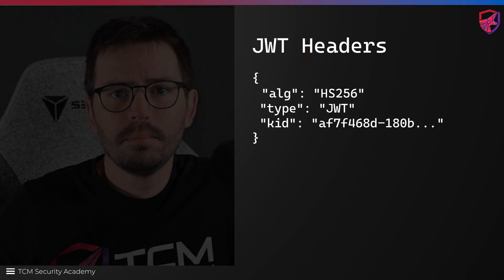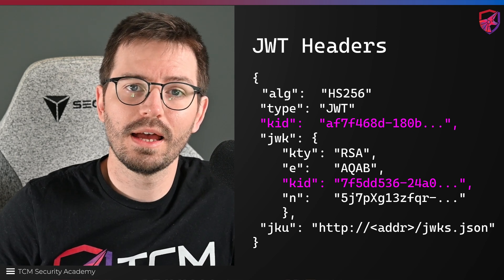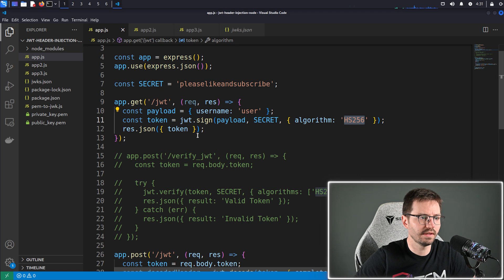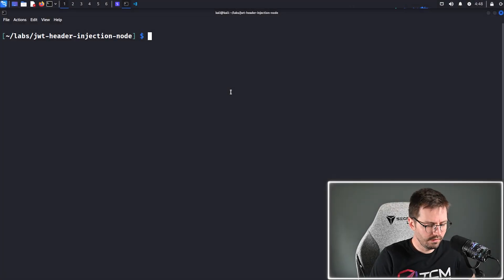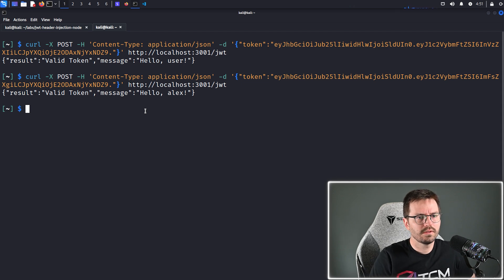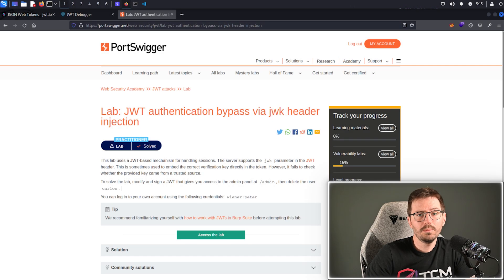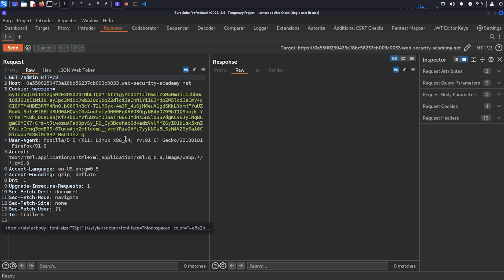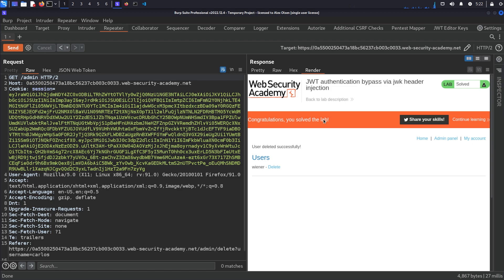Attacking JWT - Header Injections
00:00 Intro
00:28 JWT Headers Primer
04:13 Code review
08:02 Algorithm injection attack
13:07 JWK header injection
18:14 Outro